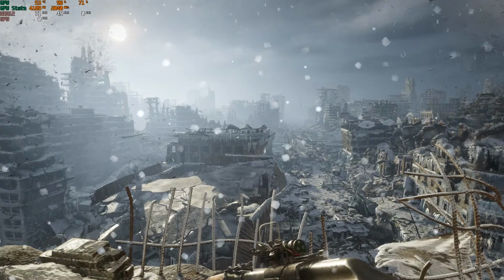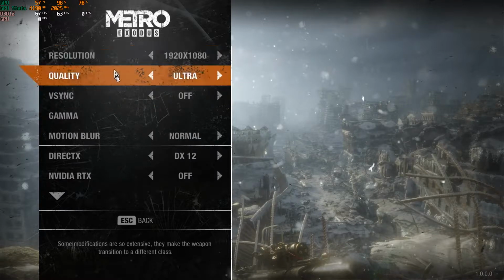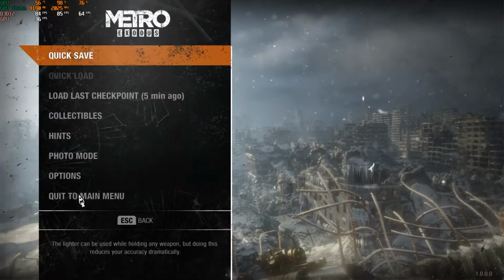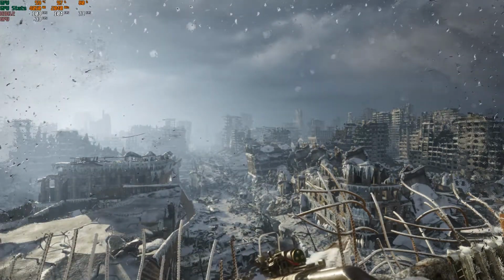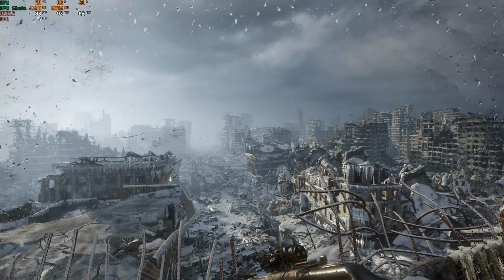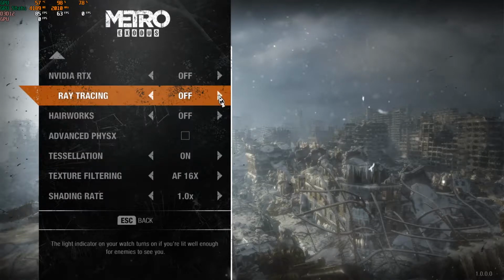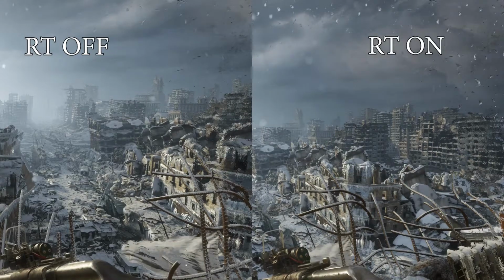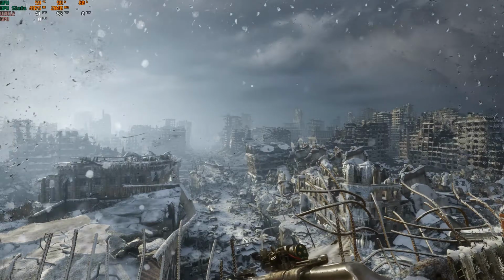Which Game Settings Affect Your Performance The Most: Quality vs Performance Comparison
We all love to play on the best possible visual quality - but most of us aren't rocking 2080ti's and 3900X's. Cranking all settings up to 11 is sure to bog down your framerates, but which settings are the major culprits?

Let's test a few settings to try and find out - and hopefully help you guys have a better gaming experience, without sacrificing too much visual quality!